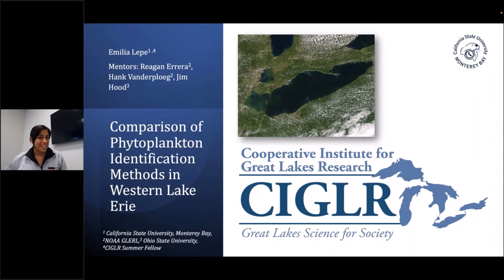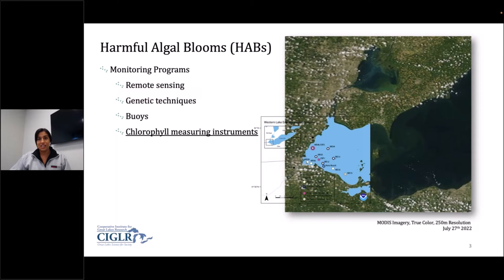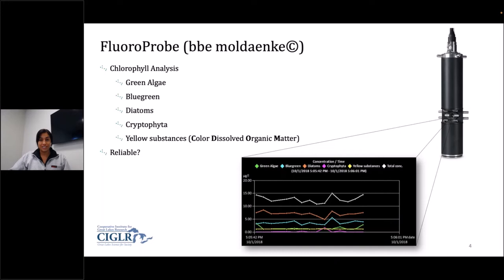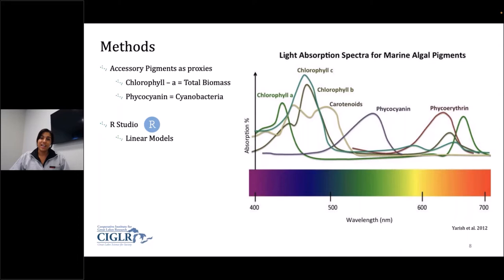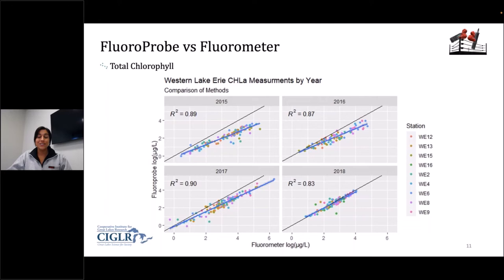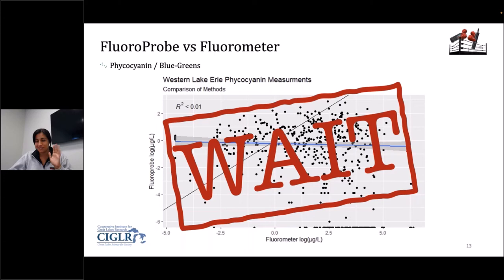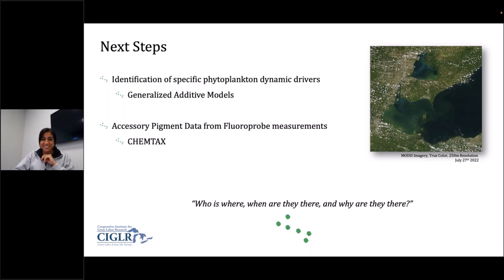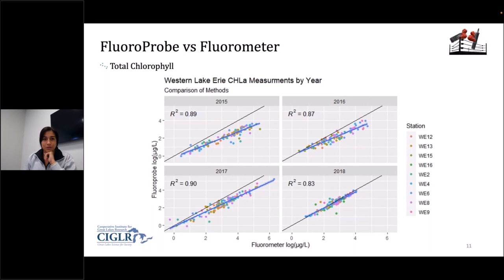Emilia Lepe - 2022 Great Lakes Summer Fellow Final Presentation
Comparison of Phytoplankton Identification Methods in Western Lake Erie